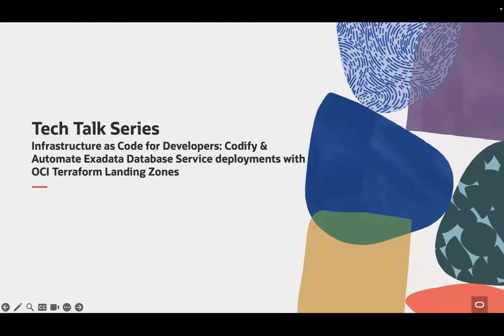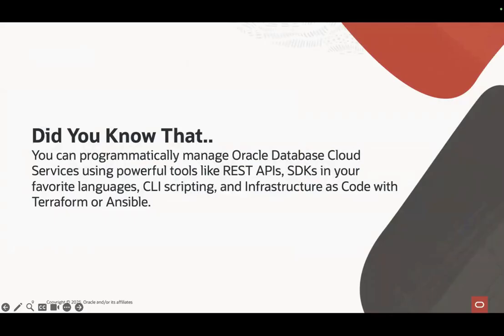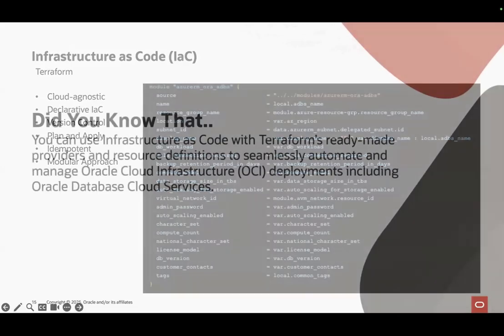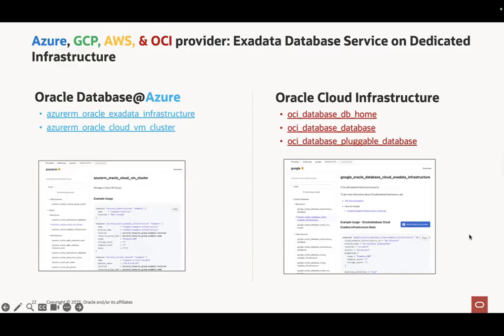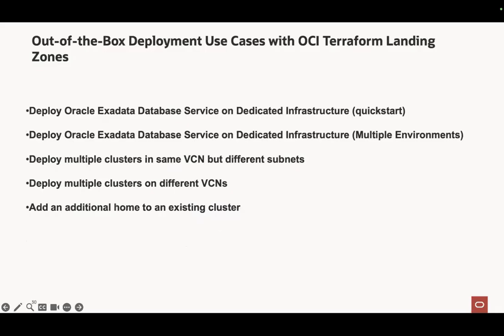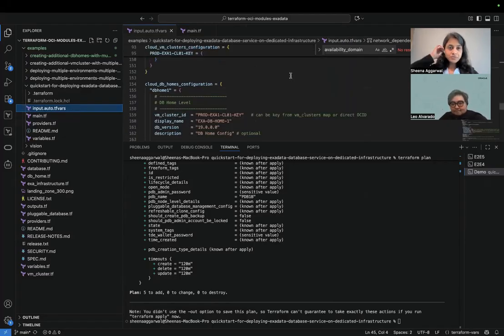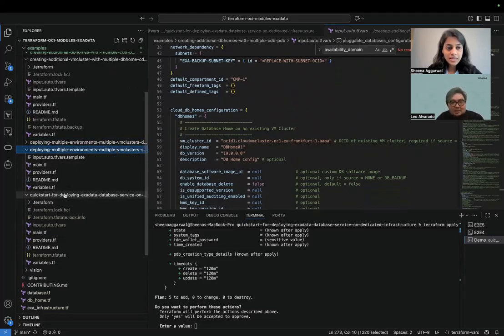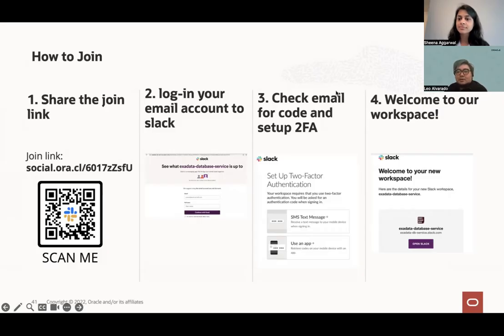Exadata and Base DB Tech Talk Series - October 2025: Infrastructure as Code for Developers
This tech talk from Leo Alvarado and Sheen Agrawal is about Infrastructure as Code for Developers:  Codify & Automate Exadata Database Service deployments with OCI Terraform Landing Zones